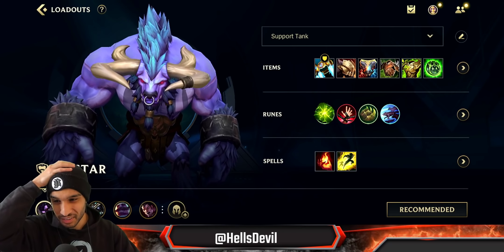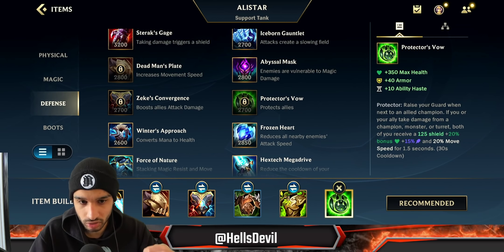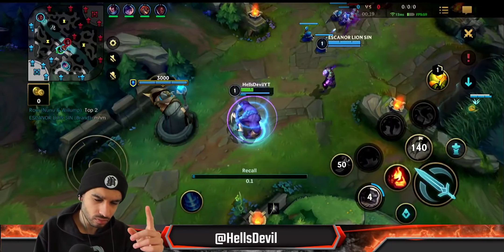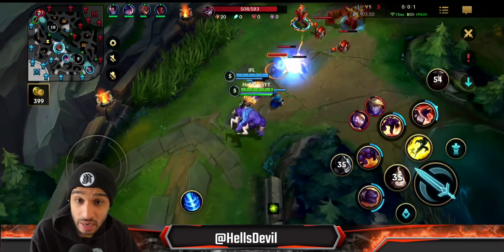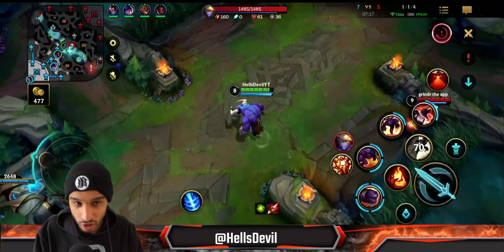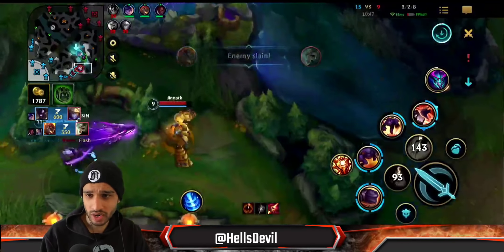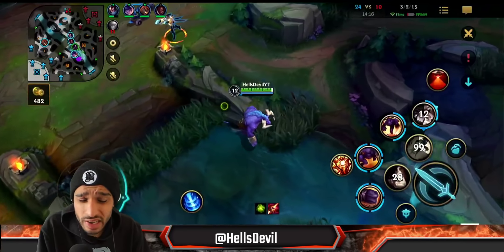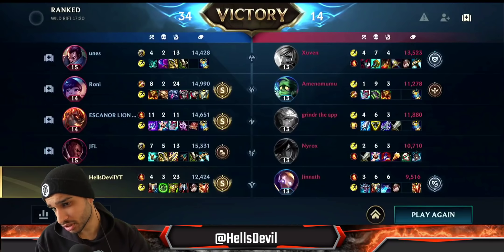WILD RIFT | How To Play Alistar Like A Challenger! | Challenger Alistar Gameplay | Guide & Build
Intro: 0:00
Build and Runes: 0:57
Alistar Gameplay: 6:21

Alistar Wild Rift Gameplay
AlistarWild Rift Challenger Gameplay
League Of Legends Wild Rift Alistar Gameplay
Wild Rift Gameplay and Guide